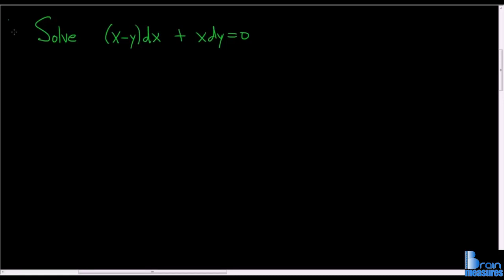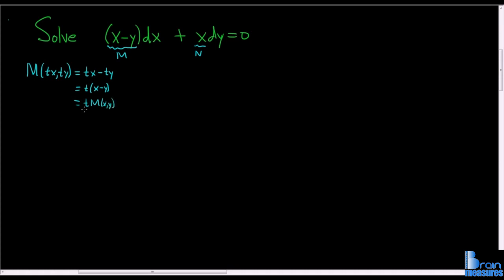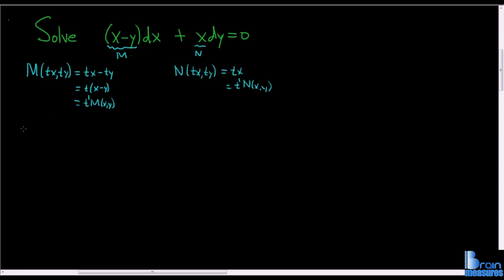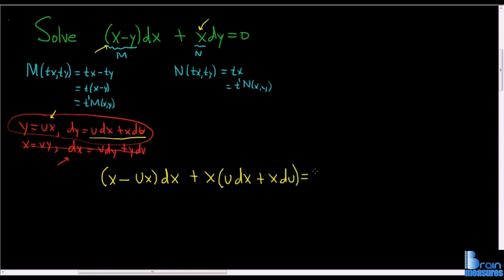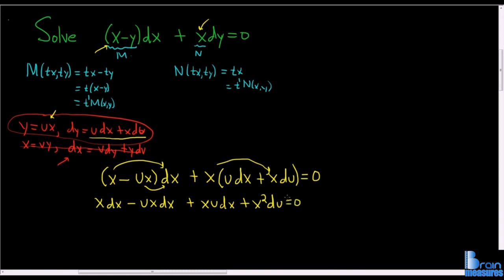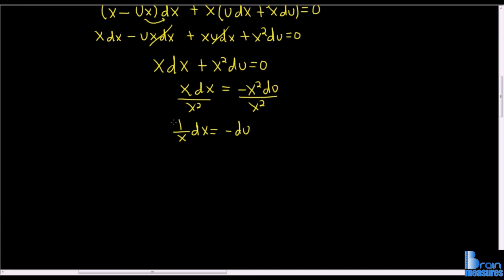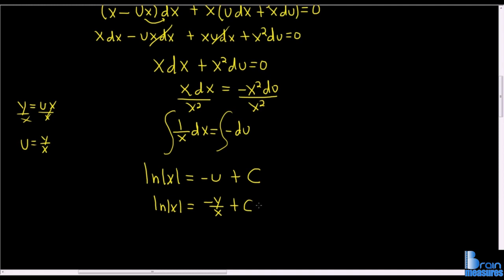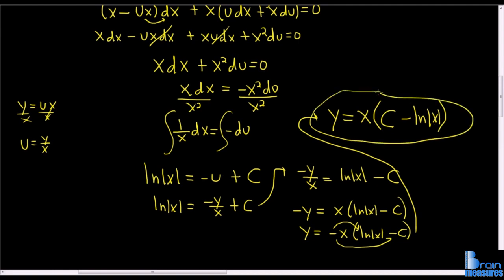First Order Homogeneous Differential Equations l Math l Lecture 2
Math is easy when taught by the right teacher, learn from the best, Teachers at TeachigBharat are familiar with this art because they are masters of their subjects.
Homogenous Differential Equations has been explained in this bullet course and each and every minute detail has been covered so that students have a thorough understanding and can deal with any question based on this topic.